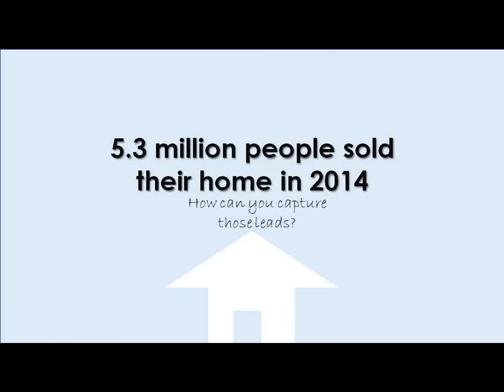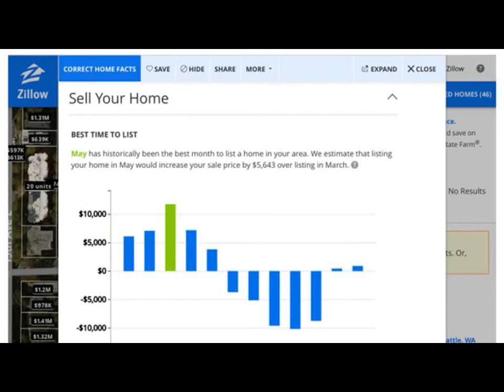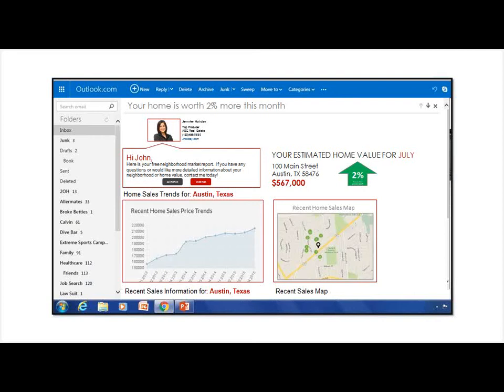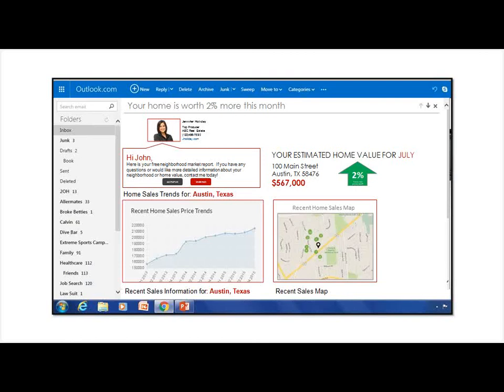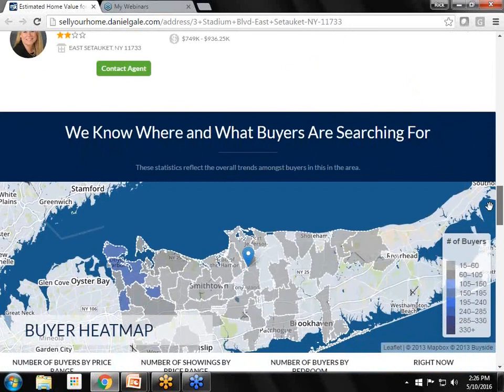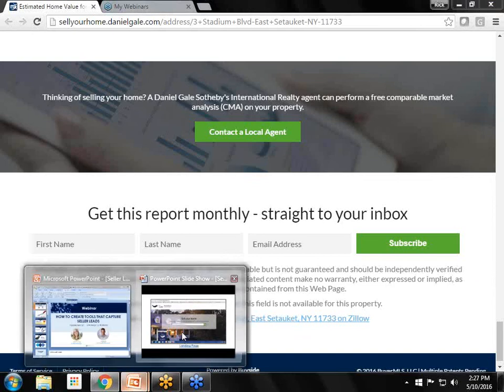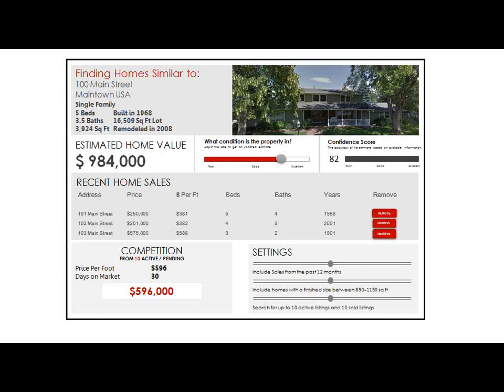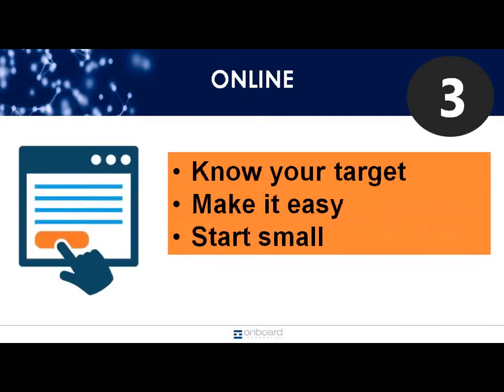Increase Home Seller Leads - a Webinar from Onboard Informatics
10 minutes and you'll know how to generate more seller leads